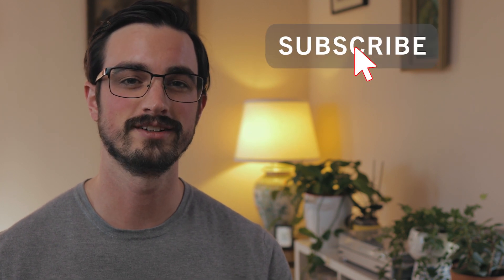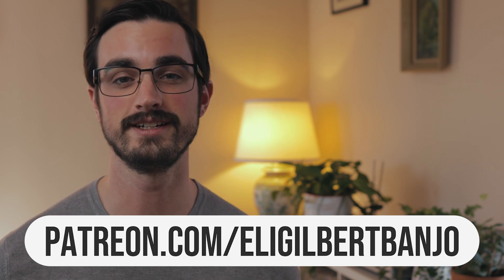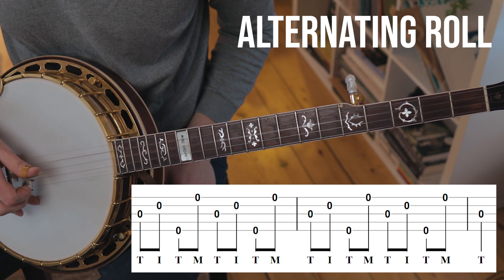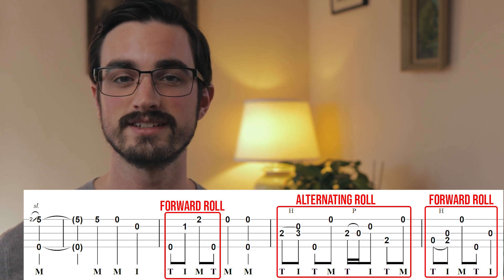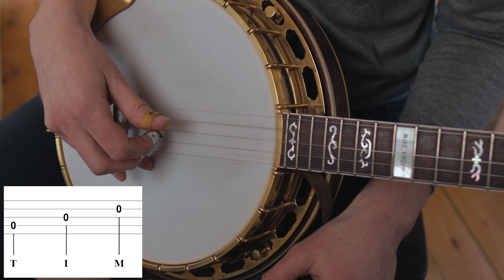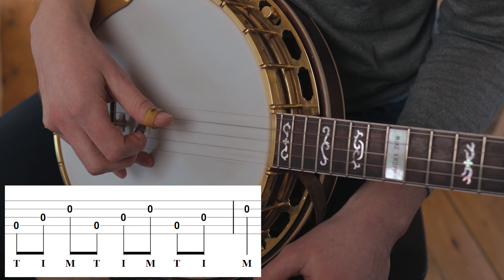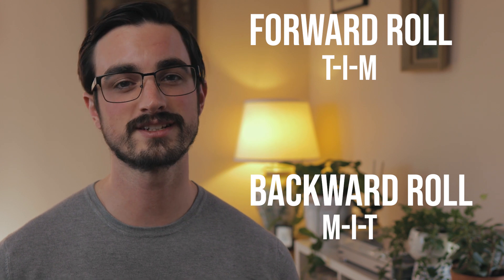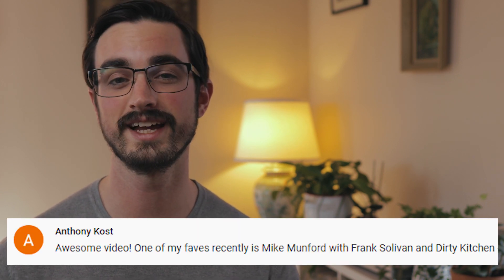Why Earl Scruggs Didn't Use Banjo Rolls (And Why I Think You Should) // Bluegrass Banjo Lesson